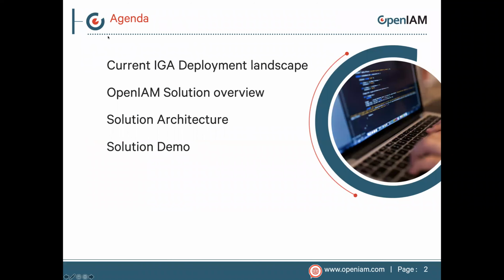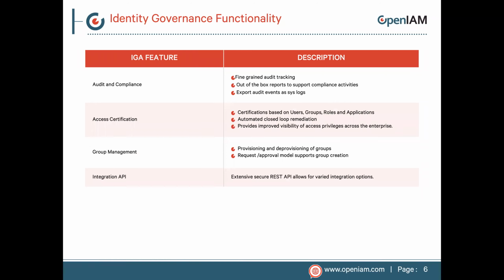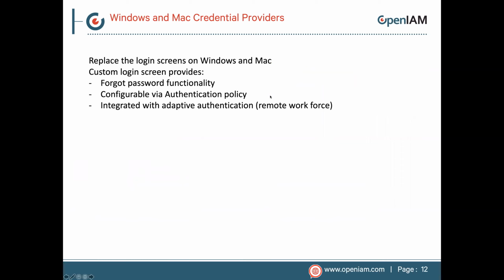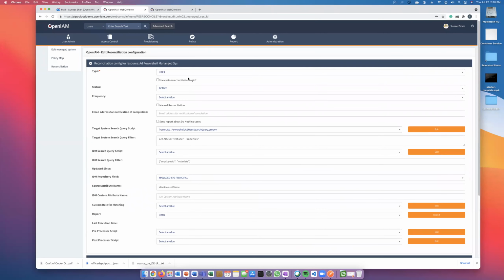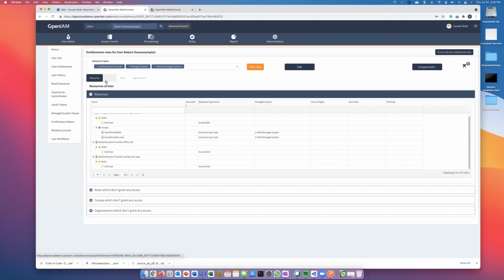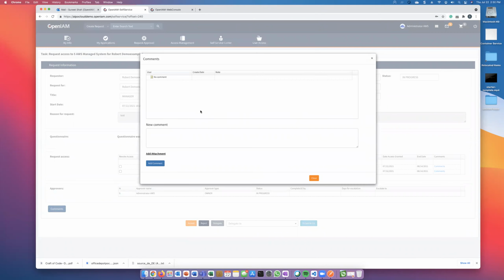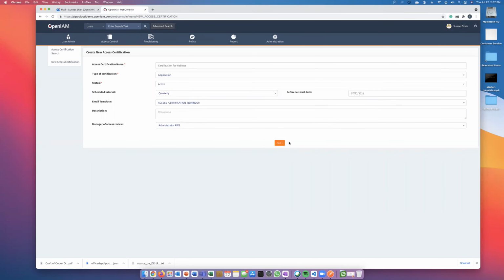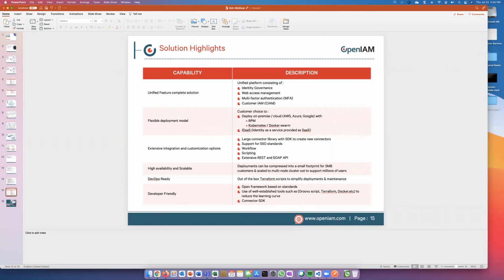[Webinar] OpenIAM 2021 – Identity and Access Governance Overview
Webinar recorded on July 22nd 2021.

OpenIAM 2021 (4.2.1) is a major update to the OpenIAM platform consisting of new features and architectural improvements. This webinar covered the following:
* The need for Identity Governance
* The challenges facing organizations today as they utilize a hybrid strategy consisting of on-premise and cloud applications to support a diverse population of employees, contractors and, potentially, external users.
*  An overview of the functionality found in OpenIAM 2021 and the benefits it provides to customers.

The product demo covered:
*  User life cycle management

*  Integrating with applications in a hybrid environment

*  Role-based provisioning and business rules

*  Request/approval in a shopping cart paradigm

*  Provisioning to a large number of targets (linux and windows servers)

*  Single Sign-On

*  Multi-Factor Authentication

*  User access reviews